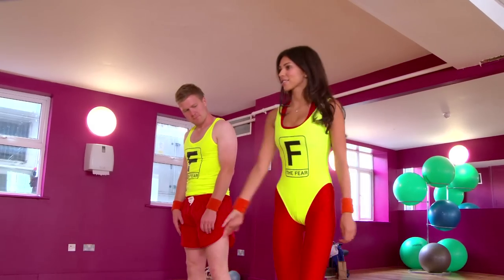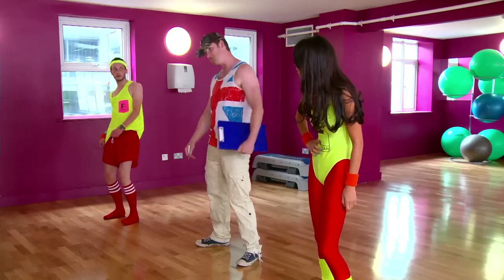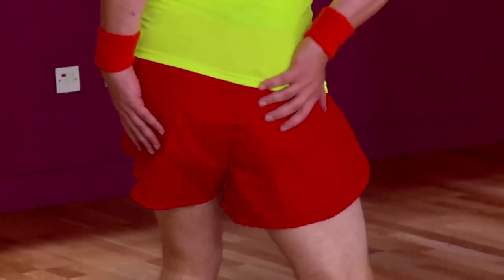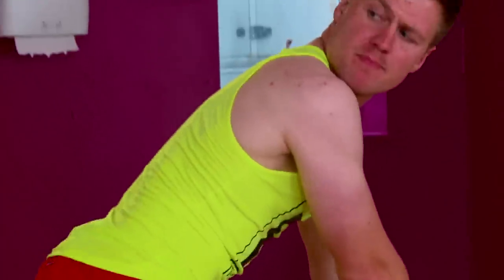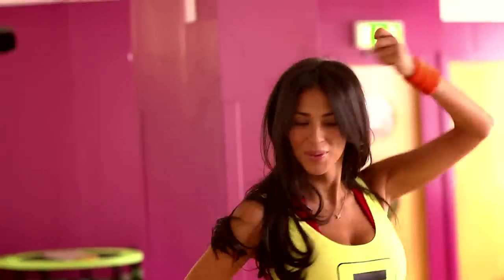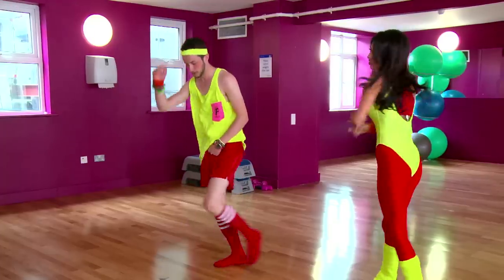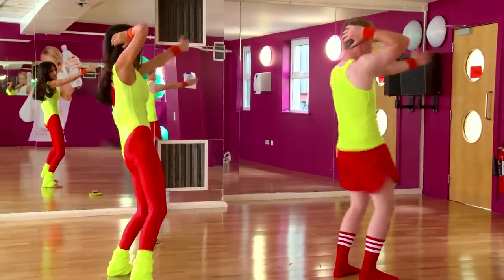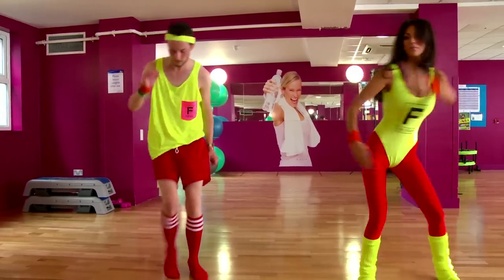The Fear - Georgia Salpa Prank Fitness Video Full Version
The Fear | Monday | 9.30pm | RTÉ TWO